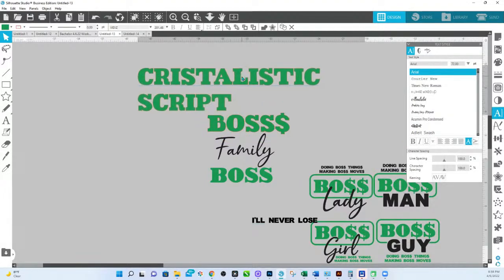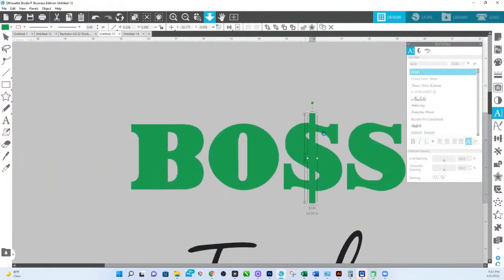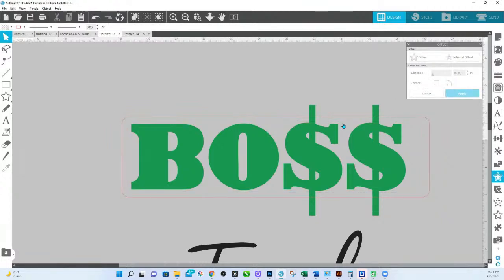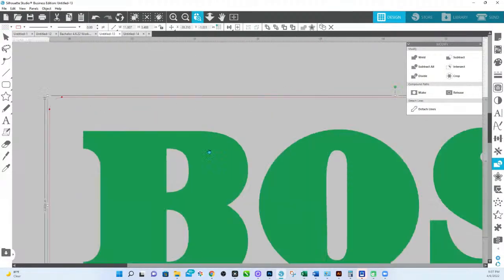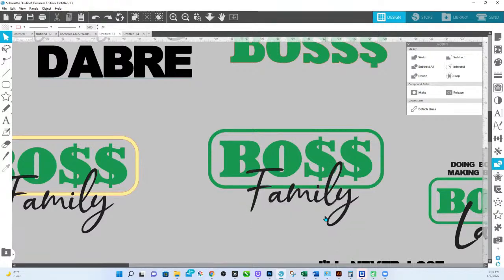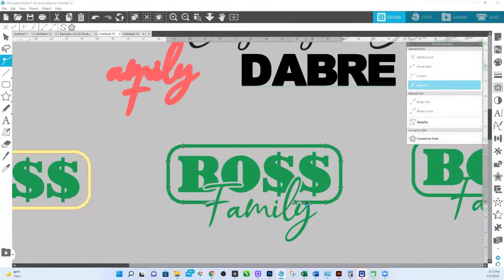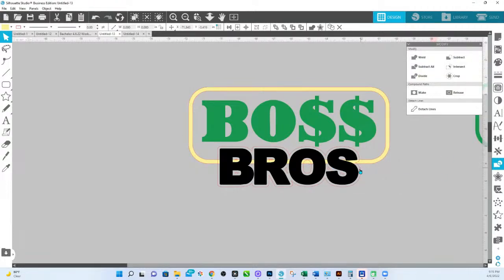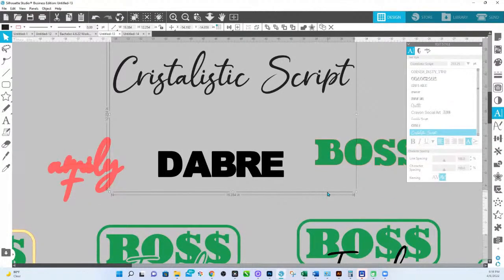Designing in Silhouette Studio: 30 Days of Designing April 2022 Day 6 BOSS Girl File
For the Month of April 2022 I will demonstrate 30 different designs I have made for shirts in Silhouette Studio.

This series was inspired by the students who attended my LIVE 30 day Essentials to Silhouette Studio training and is a way to give them extended training on how all the tools work together.

Enjoy this 7 Day Preview of videos. For Day 8-30 you can view if you are signed up for one of the following:

Enrolled in my Academy Program( Open Enrollment in Sept 2022)